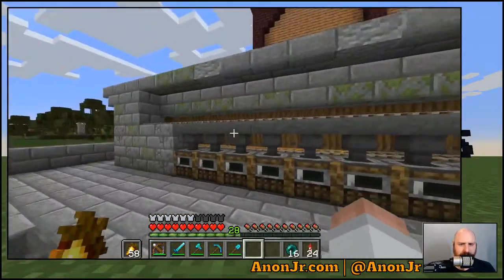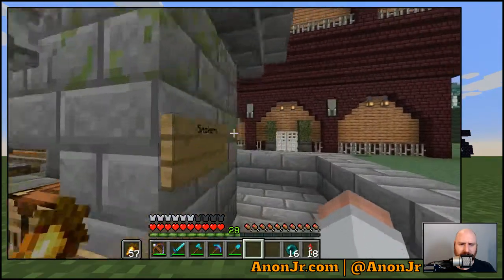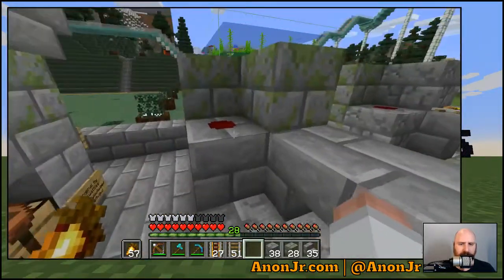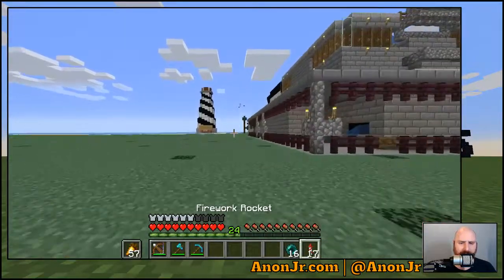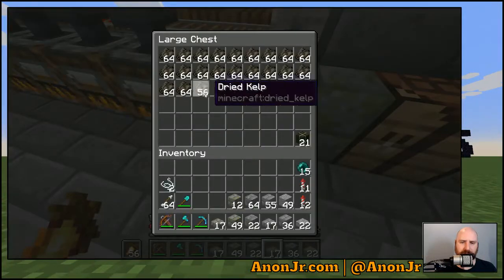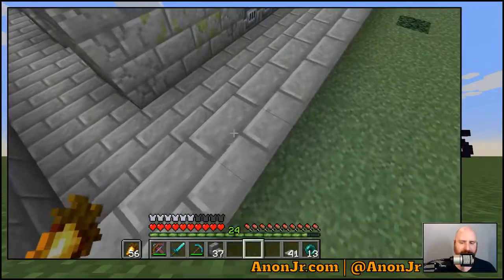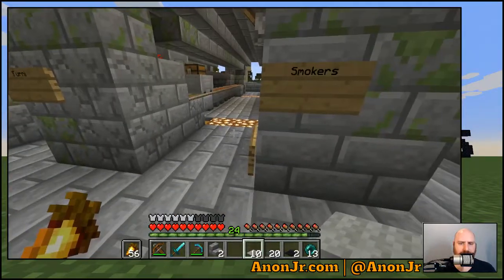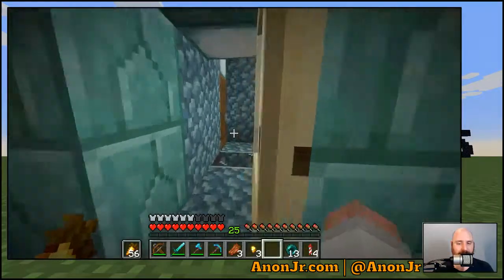CoffeeCraft S00: Now We're Cooking!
Today I build a Community Smelter, with 8 of each smelter in an array. It's a riff off of what Wattles built in his survival series It should be good for medium sized smelting jobs, and is "Bring Your Own Fuel" for now. We'll get to the ridiculously huge smelter running off of a massive bamboo farm later.

I also catch up on some other things that happened over the weekend. If you'd like to help keep an admin in some much needed coffee, hit up the Stream Labs donation page below.